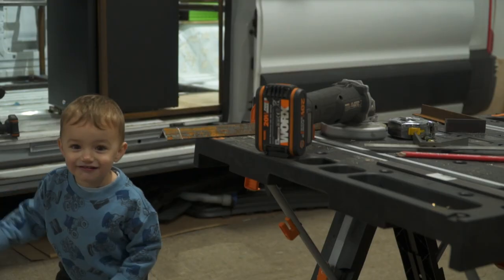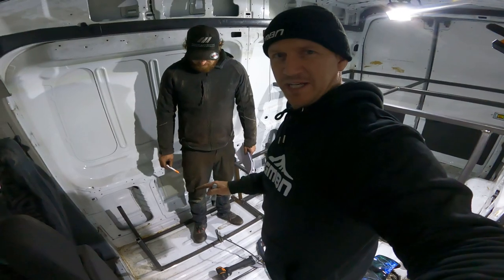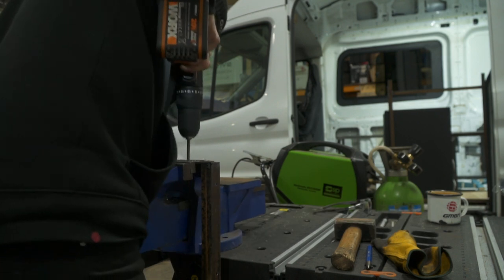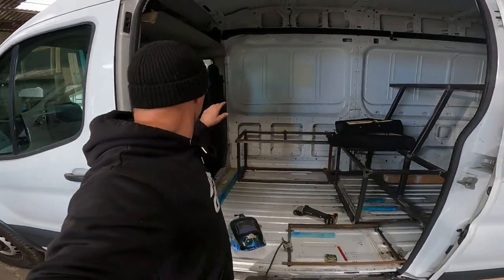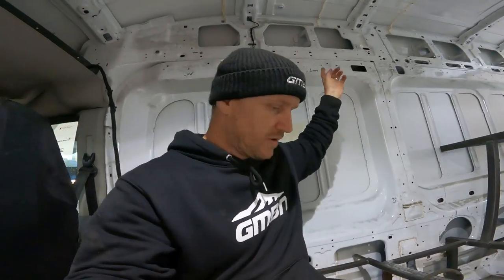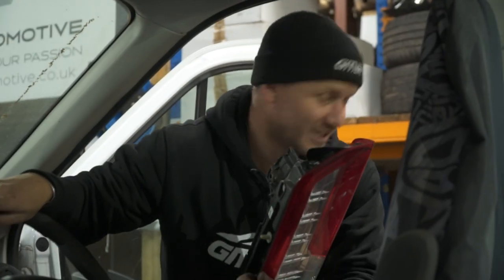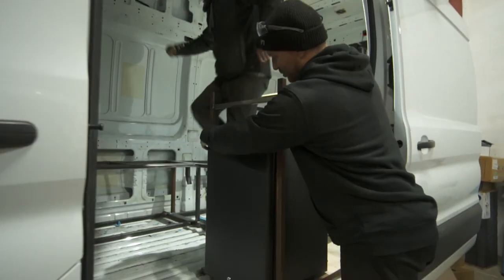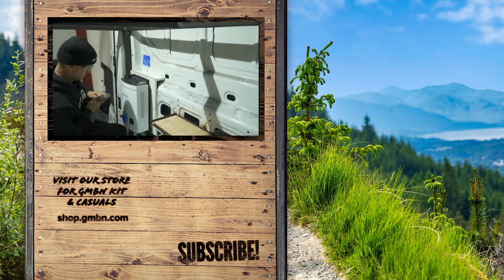Ultimate Van Framework & Start Wiring! | Blake Builds Van Life Ep.3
In this episode of the Blake Builds Van Life series, we finish the steel framework for what will be the mobile Bike Cave and sleeping area. We then start the wiring in an effort to build what Blake thinks is the ultimate mountain biker's van life conversion!

What features would you have in your ultimate MTB van? Let us know 👇

We can accept no liability for any injuries or damage sustained should you try to recreate anything shown in this video. If you are a minor and you do choose to do a project like this, always seek help from a parent or legal guardian. When using power tools of any kind, always exercise caution and use appropriate safety equipment.

The work carried out in this video has been undertaken with and under direction of a professional welder to meet UK standards and regulations for carrying passengers (correct at the time of publishing). Please do not attempt to recreate anything shown in this video unless you are suitably qualified or you have obtained professional advice and/or assistance.

Splish Splash - Molife
Park Playgrounds - SFX Producer
Drag Me Down (Instrumental Version) - Conditional
K.O - Rocket Jr.wav ES_Winter Boogaloo - Vendla
Eye Candy - Sven Lindvall
Presidential - El Flaco Collective
Numb - Nihoni
I Need a Remedy (Instrumental Version) - Of Men And Wolves
Pretty Carolina (Instrumental Version) - Jontha Links
Voice Our Dreams - Beautiful Minds
Outlaw for Hire - Will Harrison
New Crib - Dylan Sitts
Train of Liberation - Arc De Soleil
Dessert Dance - Gary the Canary
Soldier in the House - El Flaco Collective
Future is Flower - Yomoti